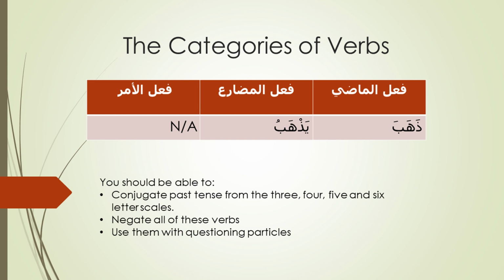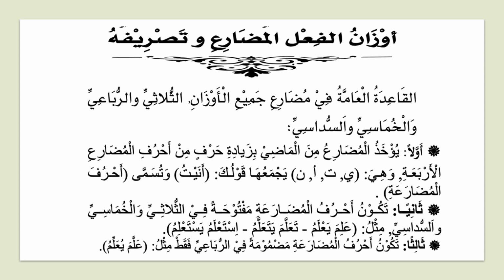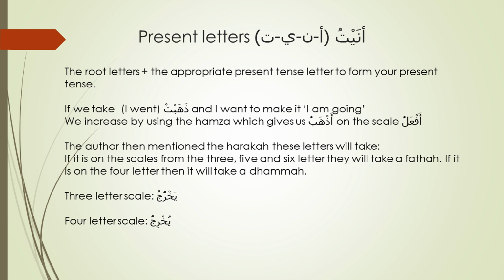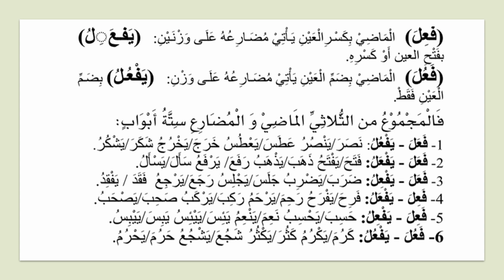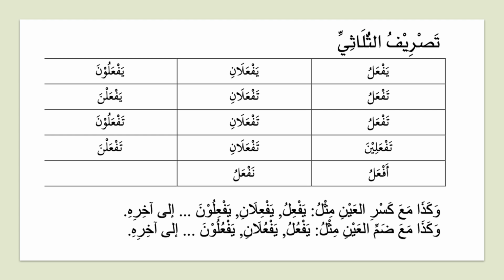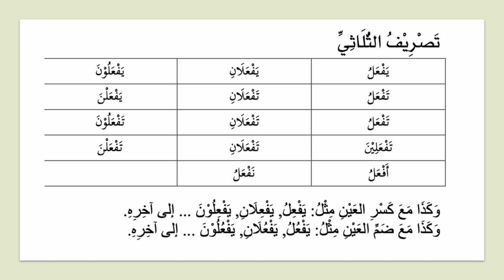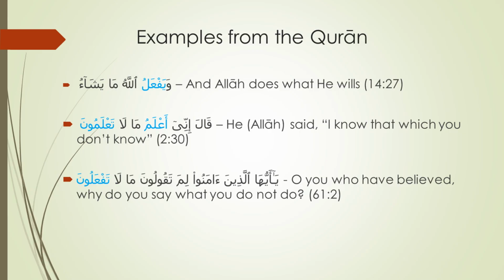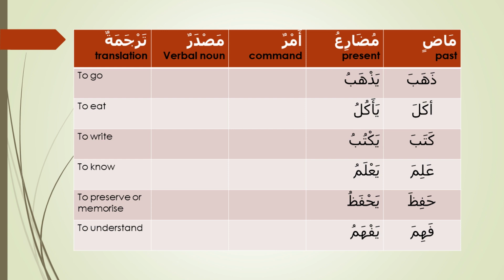Sarf Lesson 7 - Present Tense 3 letter scales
Send any questions regarding the lessons to

Timestamps:
00:00 - 02:20 - Introduction
02:20 - 05:49 - Principle with regards to the present tense verbs
05:49 - 10:21 - The additional present tense letters
10:21 - 17:12 - The 3 letter present tense scales
17:12 - 21:30 - Conjugating the 3 letter present tense scale
21:30 - 28:08 - Attached pronouns with the 3 letter present tense scale
28:08 - 30:15 - Examples from the Qur'an
30:15 - 32:33 - Examples from hadith
32:33 - 34:10 - Example table of how to learn new words